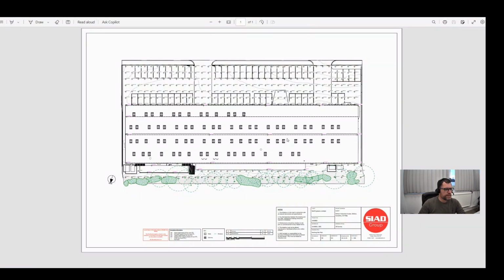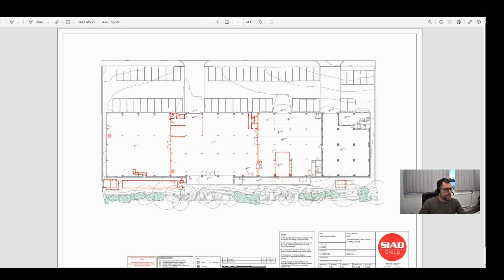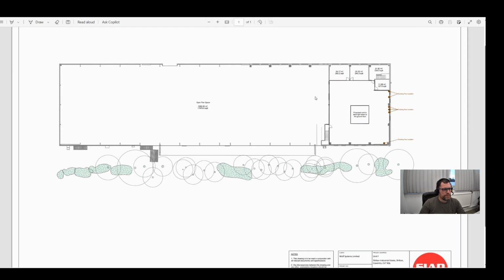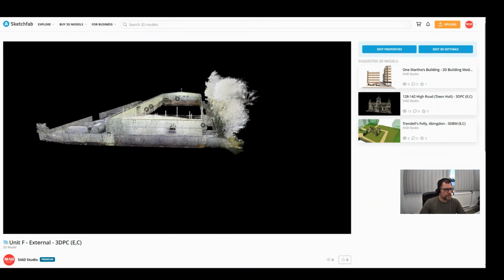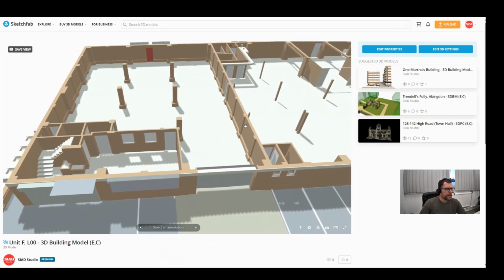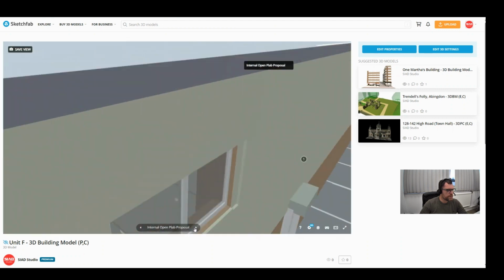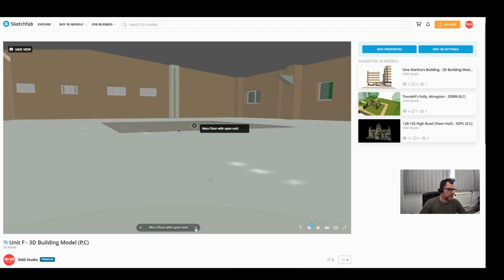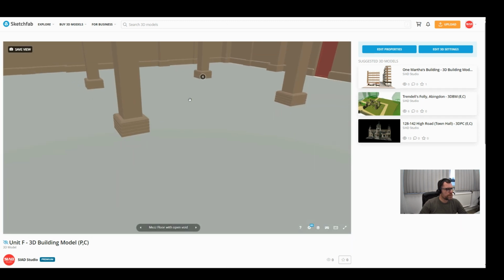1143000 Unit_F_Video001